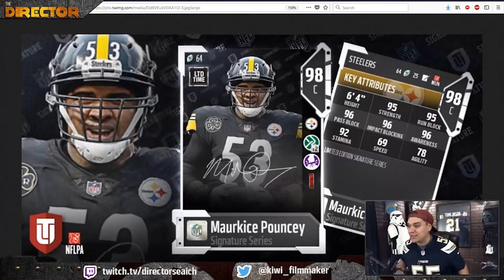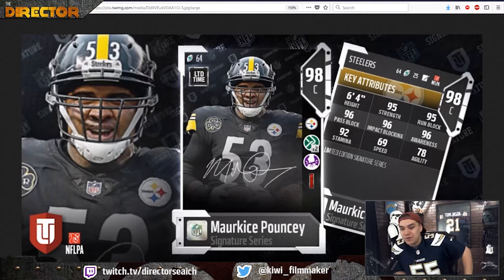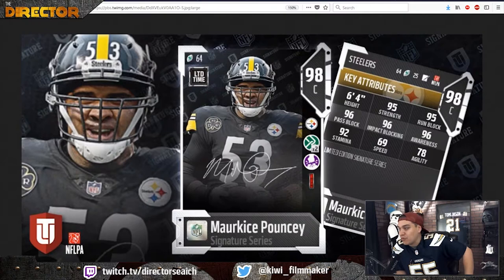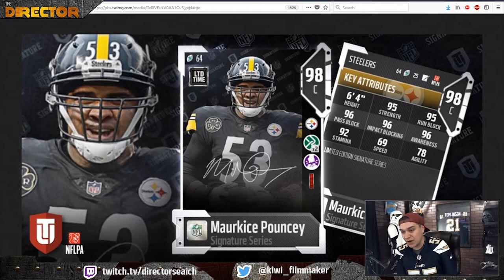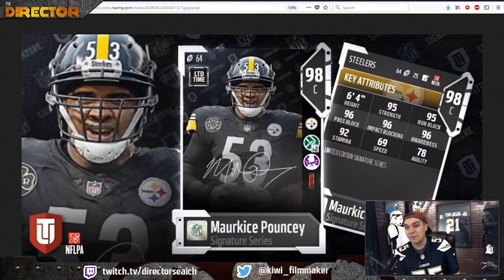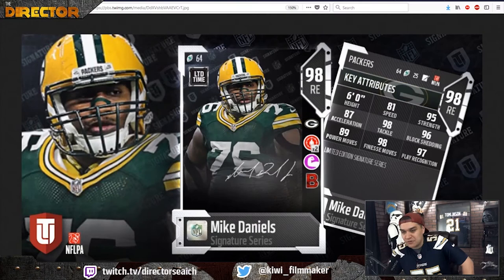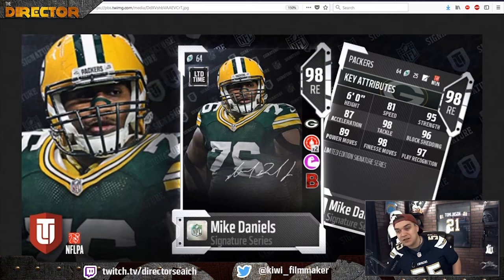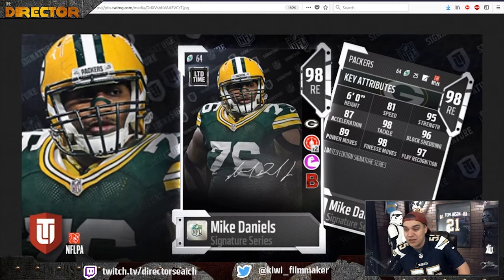Maurkice Pouncey & Mike Daniels NEW Sig Cards | Madden 18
New sig cards announced for Thurs. May 17th. Maurkice Pouncey and Mike Daniels!

Follow me on other platforms for more Madden Adventures